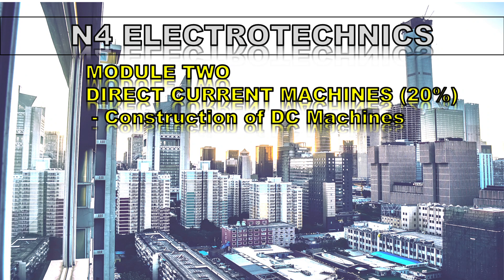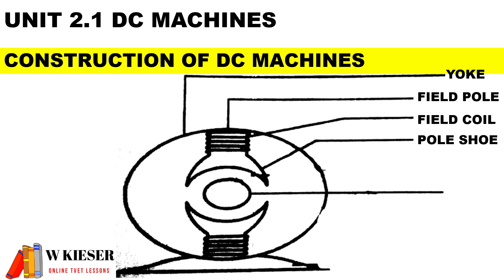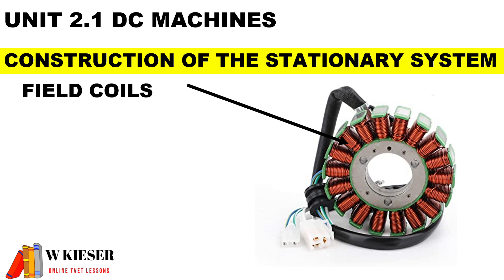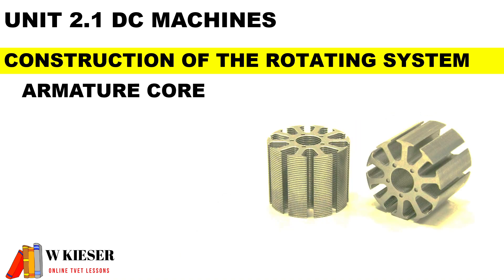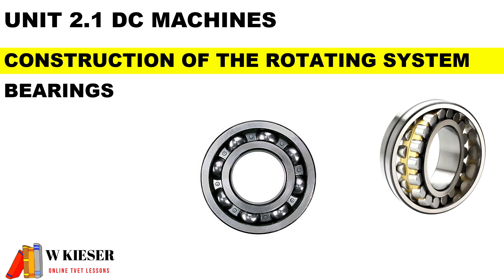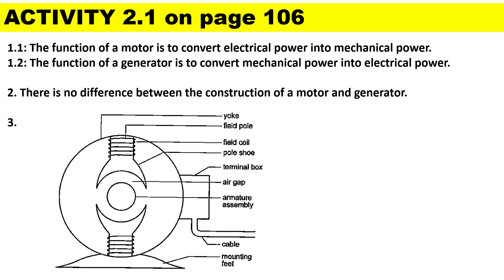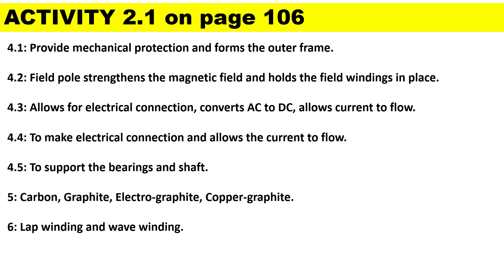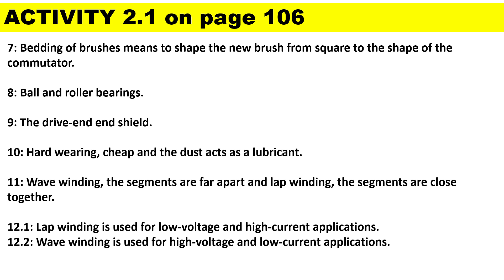(2.1) Construction of DC Machines - N4 Electrotechnics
(2.1) Construction of DC Machines